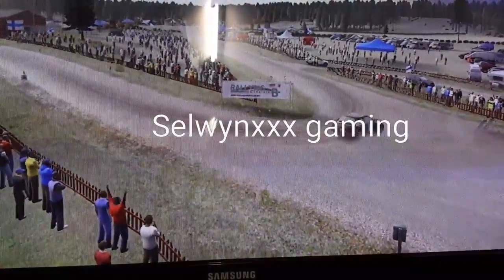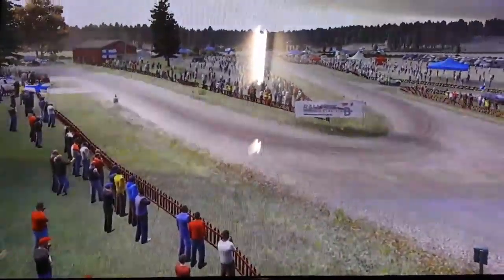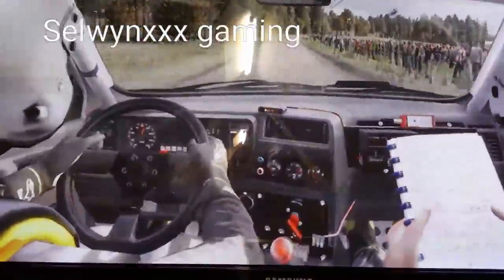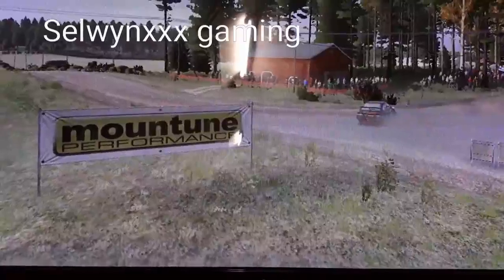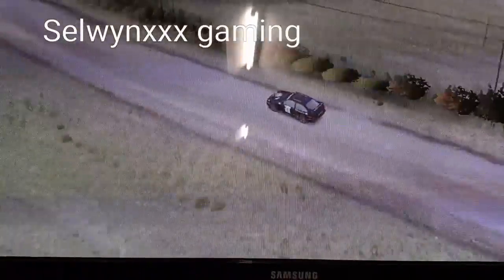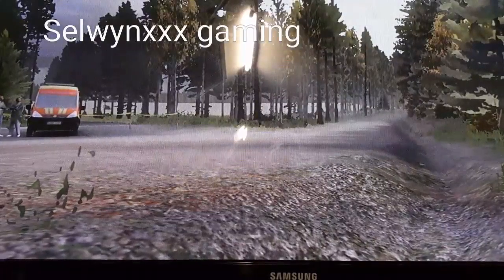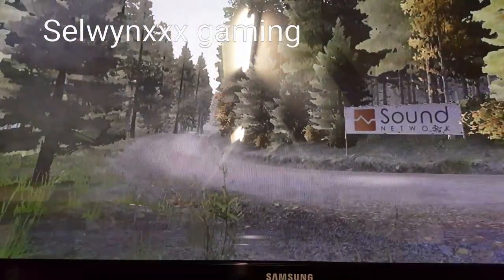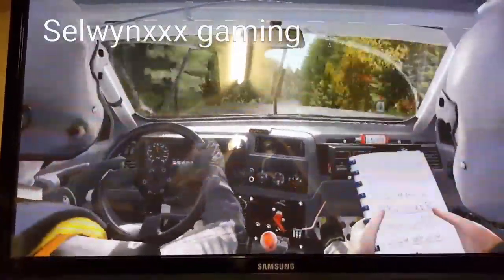Dirt rally pc/texaco ford Sierra cosworth skin/logitech g29 modded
Haven't been using my pc for ages. hence recording from the screen.

Please feel free to post any comments or suggestions on what you would like to see more of on my channel